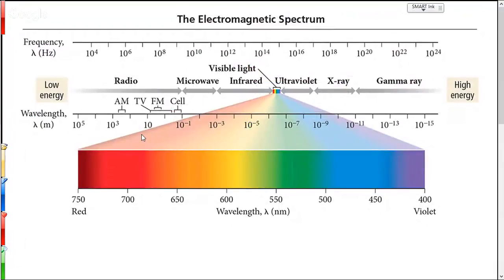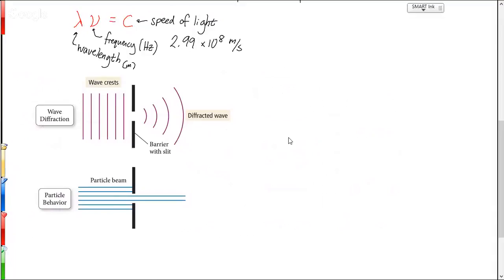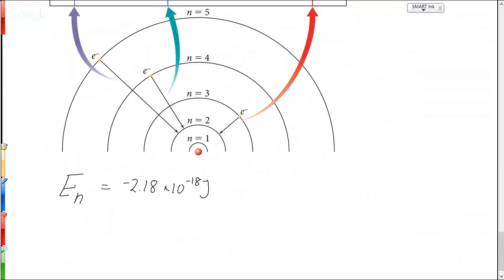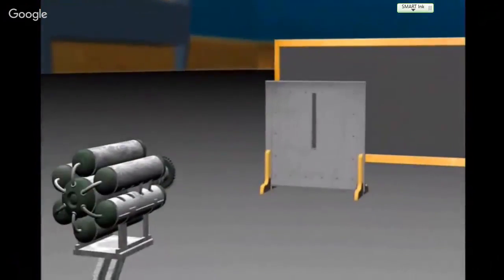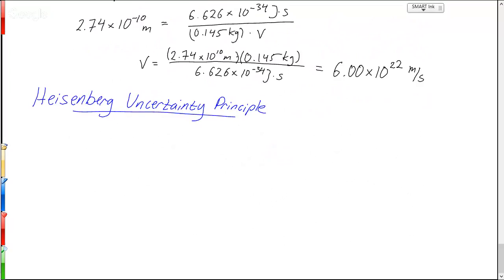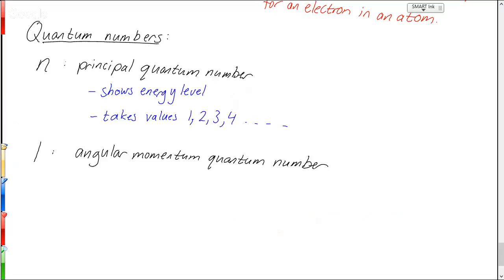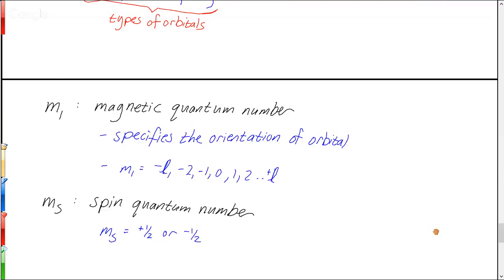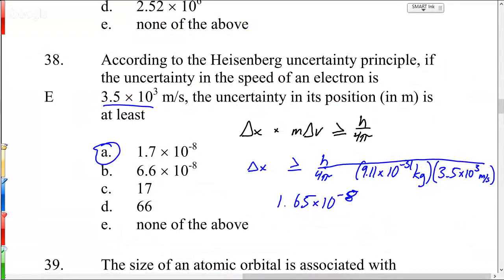CHM 121 - Quantum mechanics